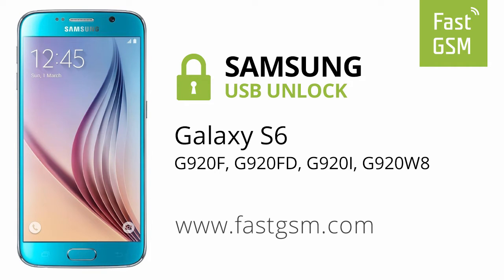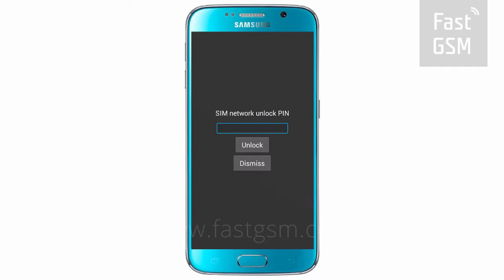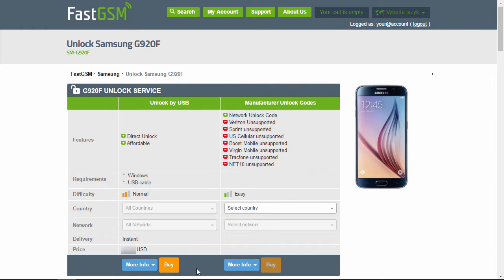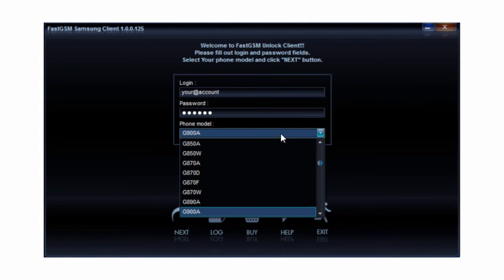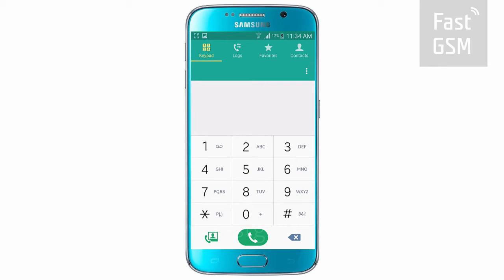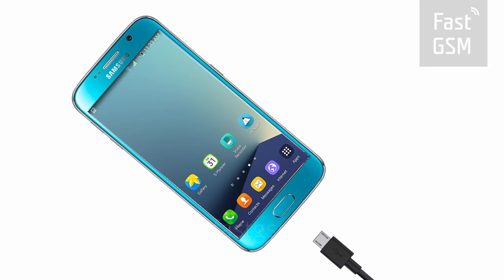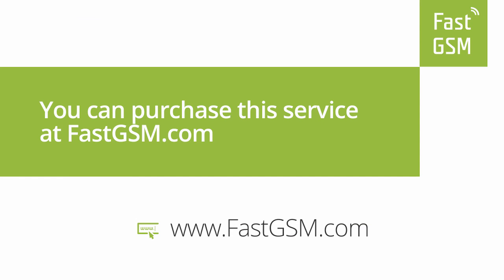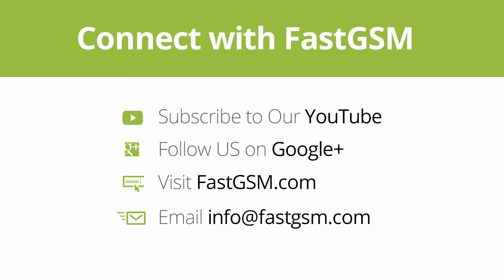How To Unlock Samsung Galaxy S6 by USB Unlock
Need Samsung Galaxy S6 USB unlock quickly? Unlocking Samsung Galaxy S6 with FastGSM’s easy to use service can relieve you of all your troubles.

Once you use your Samsung Galaxy S6 USB Unlock service on your phone's network lock screen, your Samsung Galaxy S6 will be permanently unlocked despite your Galaxy S6 phone’s software is updated or your phone is hard reset, etc.

Use for a faster and more affordable experience to unlock Samsung Galaxy S6 than what you can find elsewhere. Your network provider can charge more than $50 USD and take much longer than our service.

Step By Step How To Samsung Galaxy S6:

1. Make sure your Galaxy S6 edge battery is 100% charged.
2. Go to the Phone Keypad and dial *#0808#.
3. Set USB to AP.
4. In USB Settings select "DM+ACM+ADB" or "RNDIS+ACM+DM+ADB" and press "OK".
5. Now restart your phone and wait until it fully starts up.
6. Plug your Galaxy S6 edge to the computer via USB and wait until all drivers are installed.
7. Unplug the USB cable, wait 10 seconds and plug it back to your phone.
8. Launch FastGSM Samsung Client, enter your login, password and select your Samsung model number.
9. Hit the NEXT button
10. After you Samsung Galaxy S6 edge is unlocked, you can unplug your device.
11. Congrats your Galaxy S6 edge phone is now permanently unlocked!

"You can download FastGSM Samsung Client software for Samsung Galaxy S6

Looking for an easy cell phone unlocking solution? Check out FastGSM.com’s handy step by step guides to get your phone unlock codes sent directly to your email account. With an easy to use website and reliable customer service, it is no wonder FastGSM.com has become a leader in the cell phone unlocking industry. Get your factory unlock codes, unfreeze codes, cell phone unlock codes and more